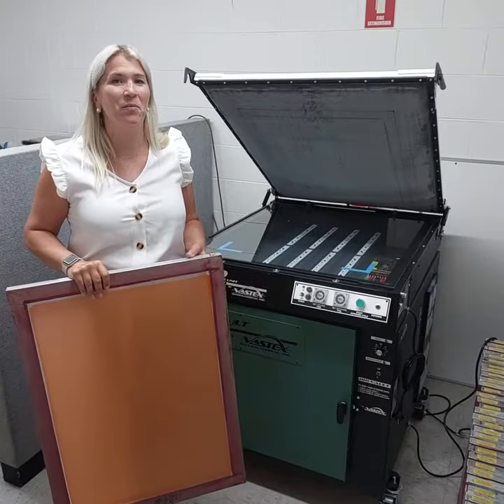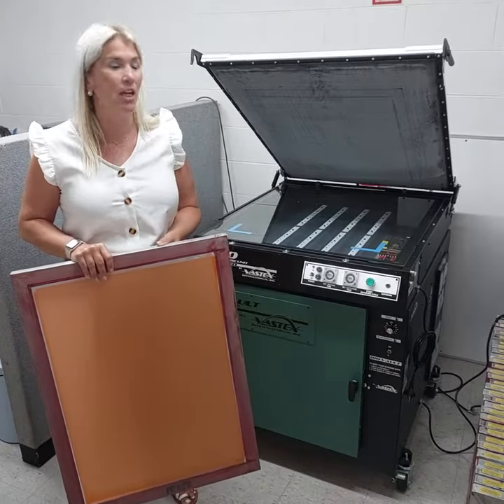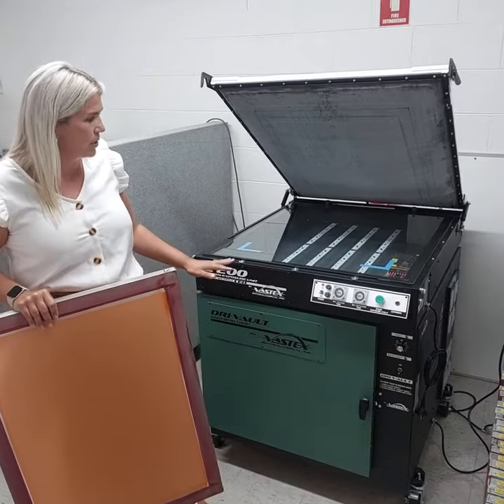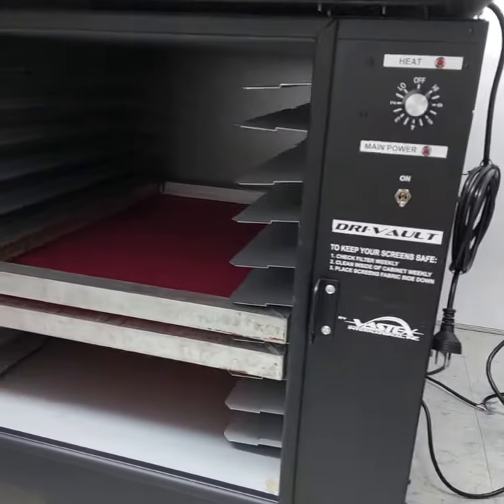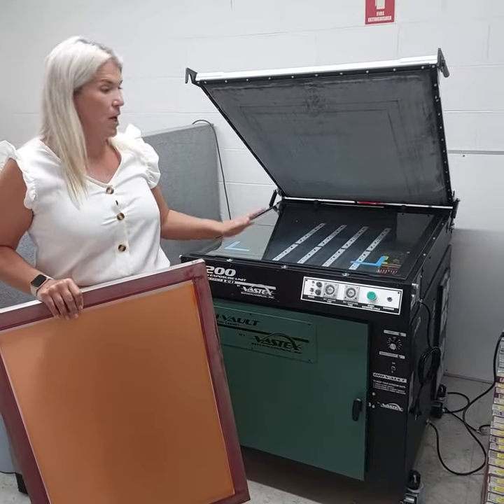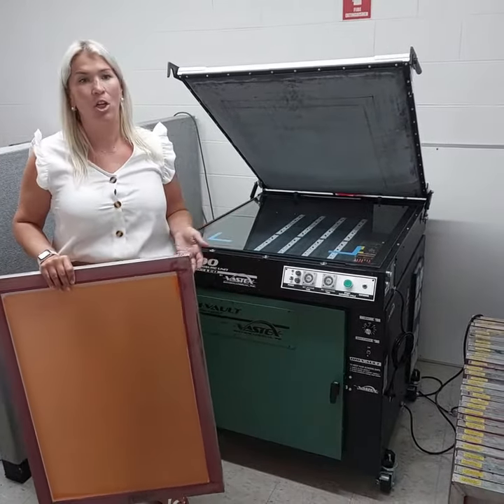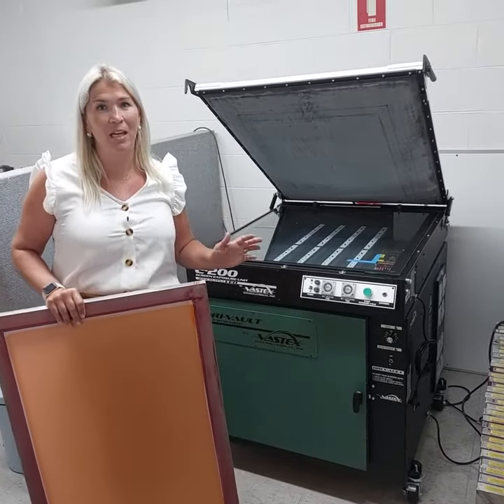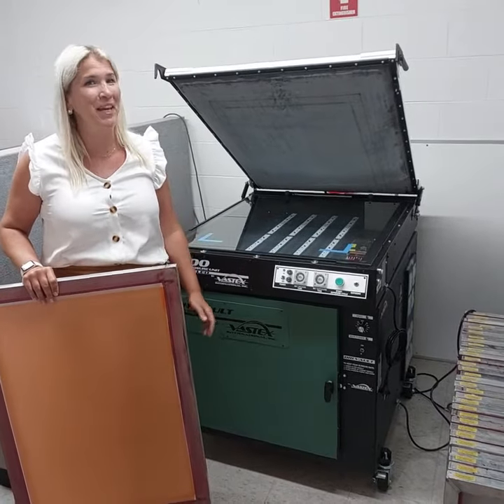BRITS E 200 VID 720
Vastex Exposure Unit Price Reduction